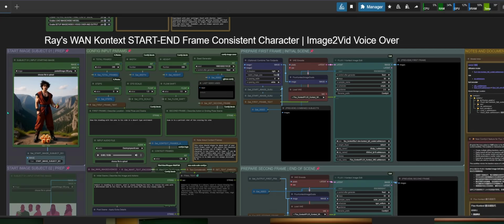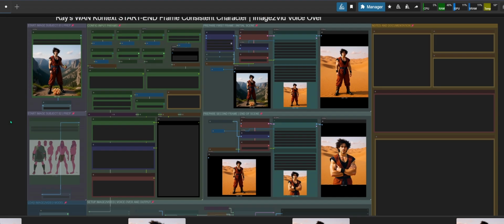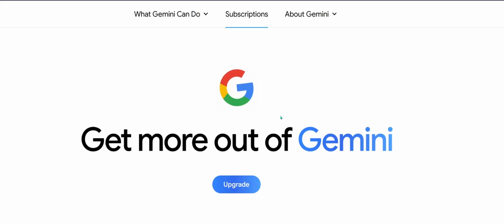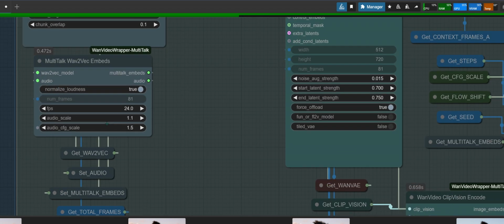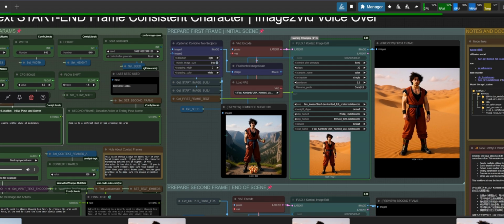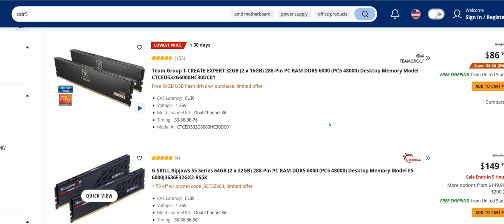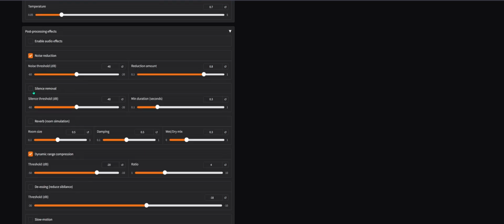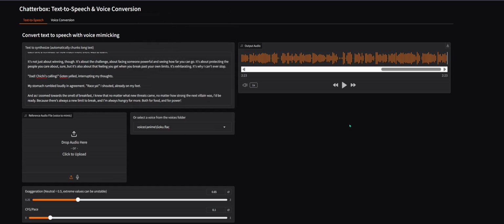Local Talking Ai Vlog - Flux Kontext - Wan Video - Consistent Characters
It this video I discuss how to use my Wan FusionX with Flux Kontext Image2Video workflow that uses Multi-Talk to generated natural speech for Ai characters. This workflow uses a start an end frame for better control, and by using Flux Kontext we can keep characters consistent while putting them is in any situation. Generate viral Ai Vlog style videos on your home computer system without an expensive subscription.